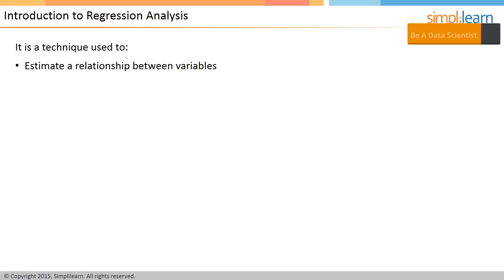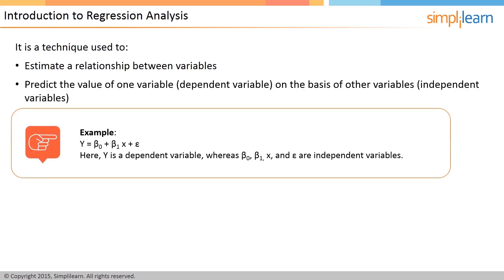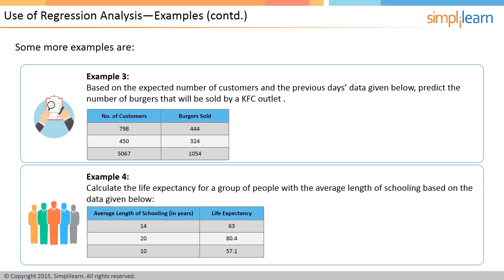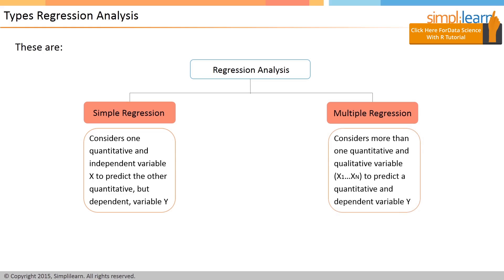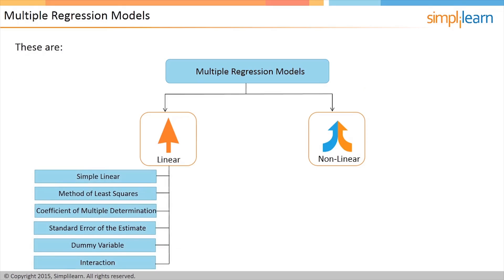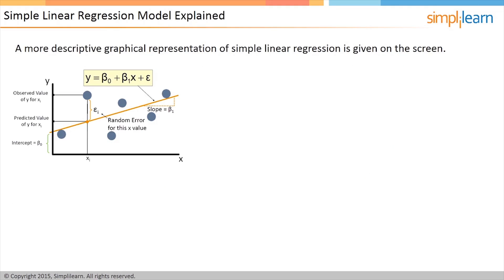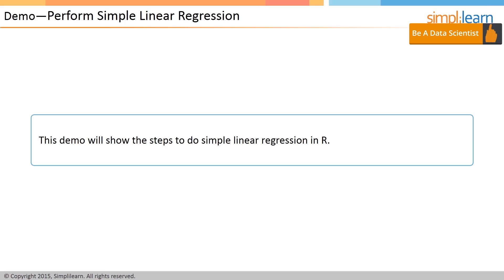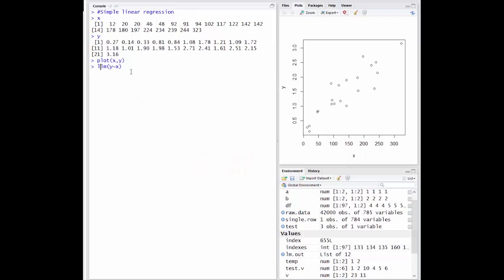Regression Analysis | Data Science Tutorial | Simplilearn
In statistical modeling, regression analysis is a statistical process for estimating the relationships among variables. It includes many techniques for modeling and analyzing several variables when the focus is on the relationship between a dependent variable and one or more independent variables (or 'predictors').

Skills Covered
✅ Generative AI
✅ Prompt Engineering
✅ ChatGPT
✅ Exploratory Data Analysis
✅ Descriptive Statistics
✅ Inferential Statistics
✅ Explainable AI
✅ Conversational AI
✅ Ensemble Learning
✅ Data Visualization
✅ Database Management